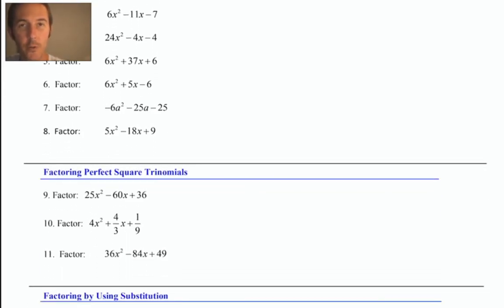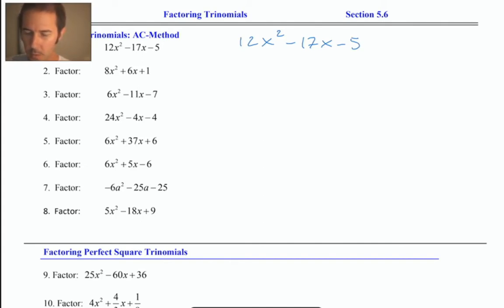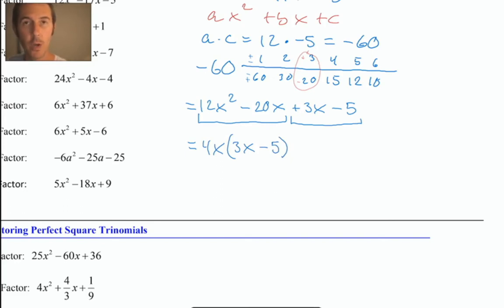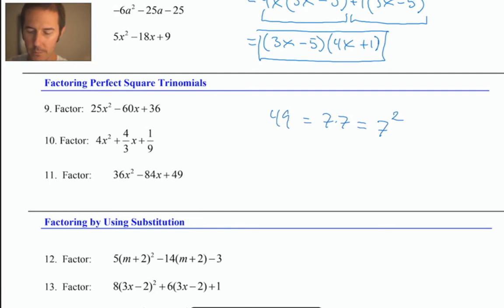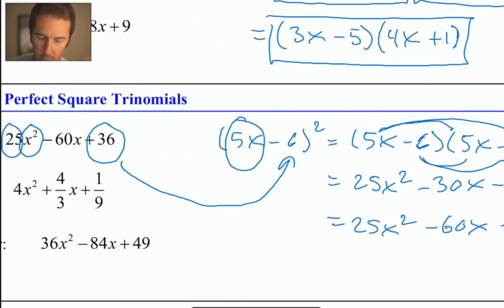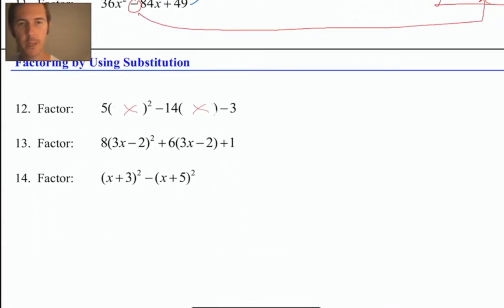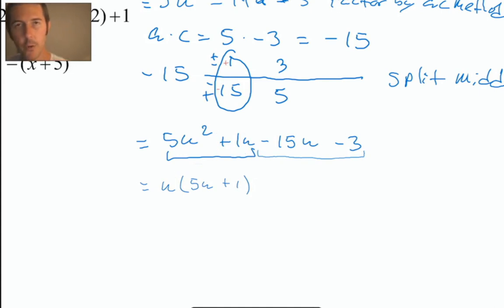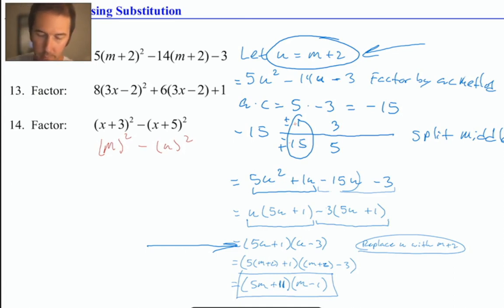Int Alg - 4.6 - Factoring Trinomials